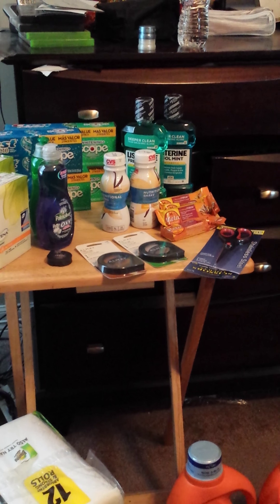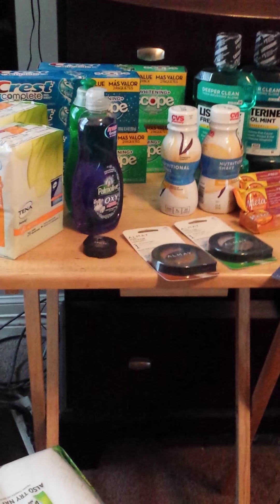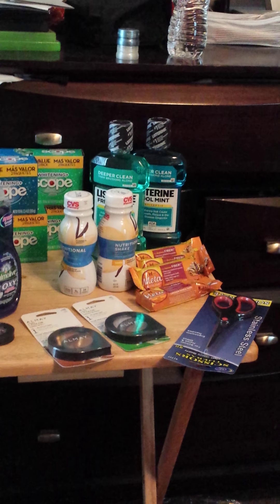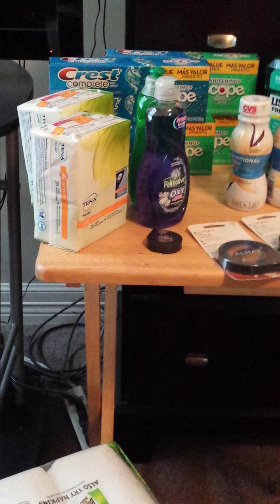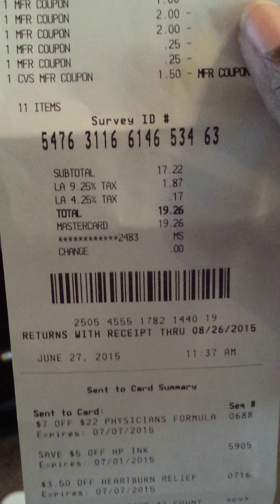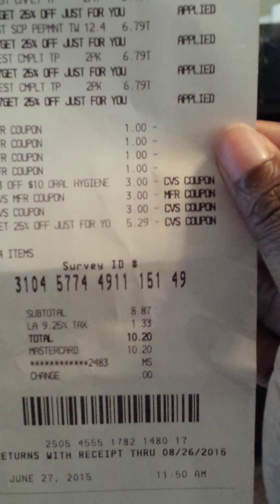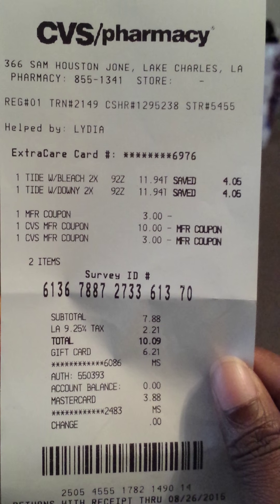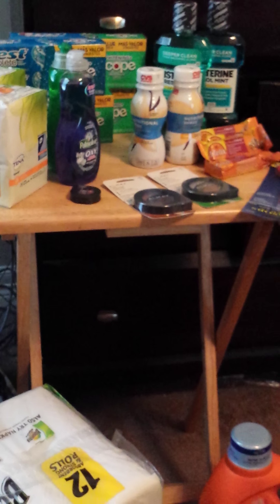Cvs week end 6-27-15 Last deals of the week